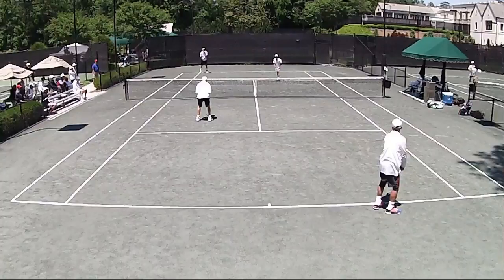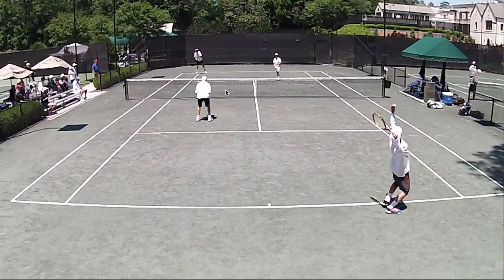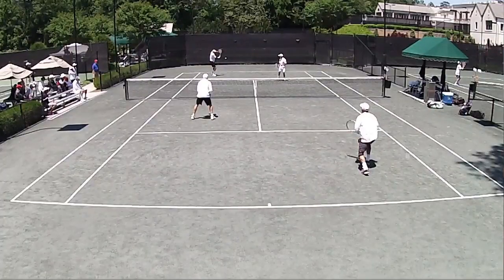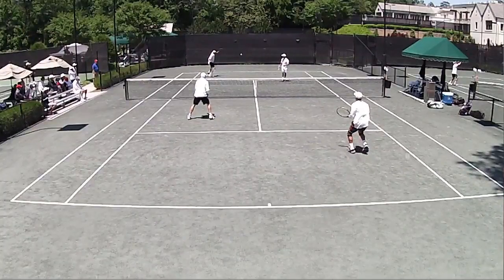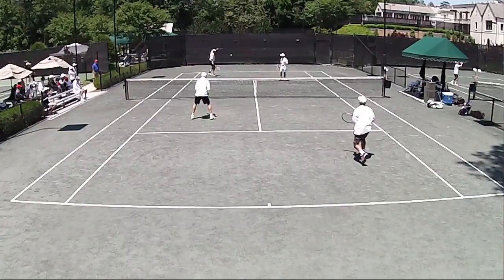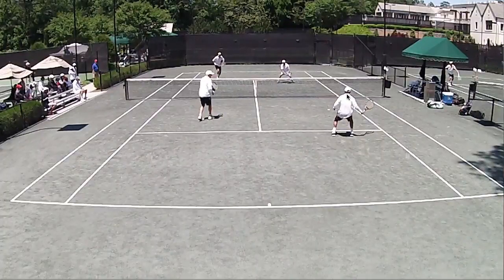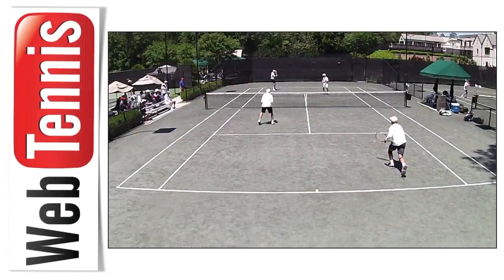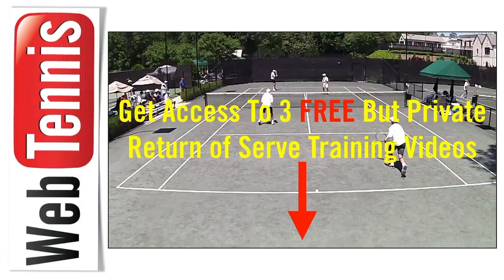Tennis Doubles Strategy - "What's The Right Shot?" #099